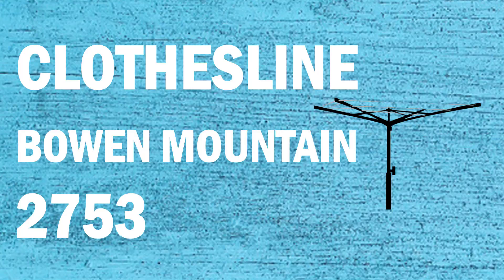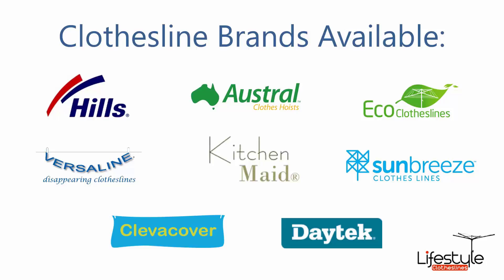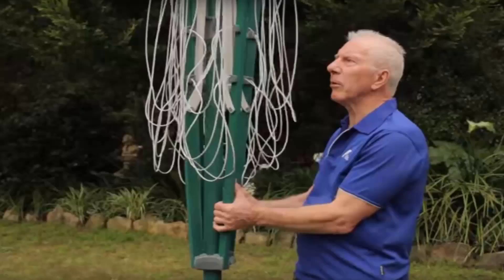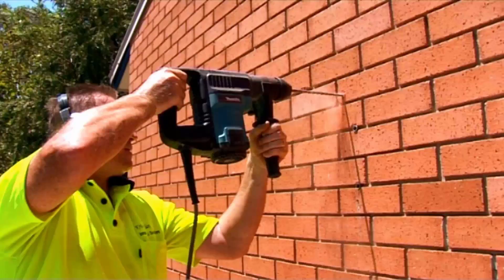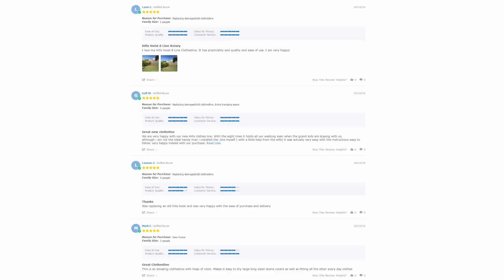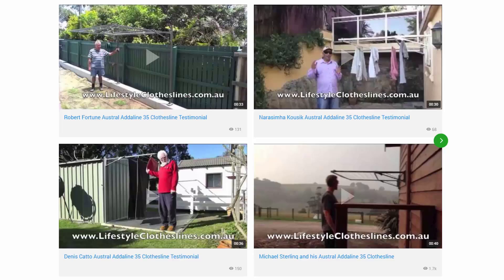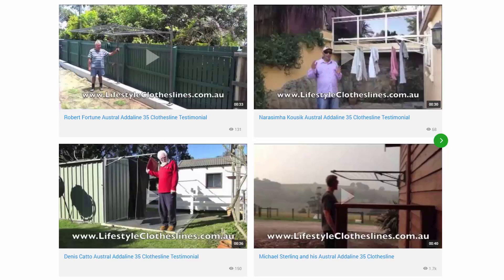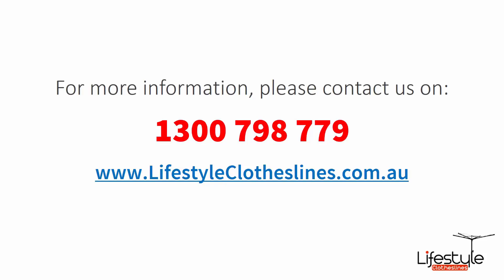Clothesline Installation and Installers Bowen Mountain 2753 NSW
Need Clothesline Installation in Bowen Mountain 2753 NSW for all your clothes line needs as Lifestyle Clotheslines is the leading supplier of clothes lines.

All makes and models of clothes line products are in stock for the Bowen Mountain 2753 area, plus all leading brands of clothes lines including the famous Hills Hoist clothesline, are all available for supply and installation.

- Eco Clotheslines
- Daytek
- Versaline
- Evolution
- Fulcrum
- Clevacover
- Sunbreeze
- Hegs Pegs
- Kitchen Maid
- City Living